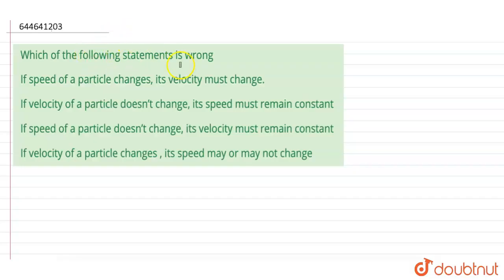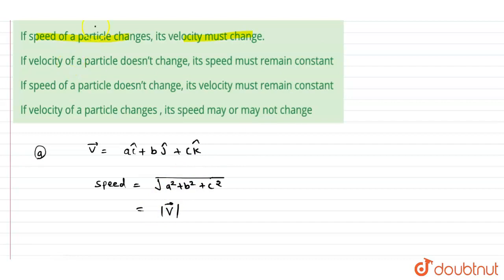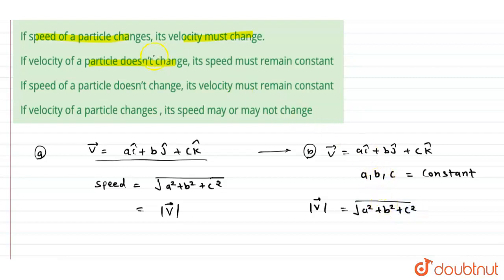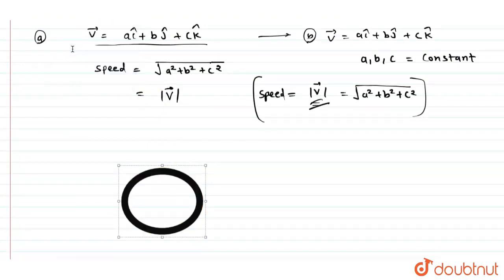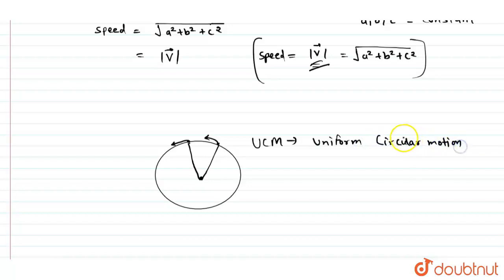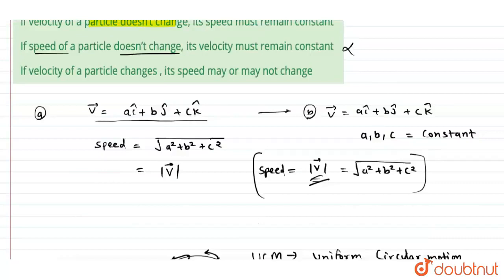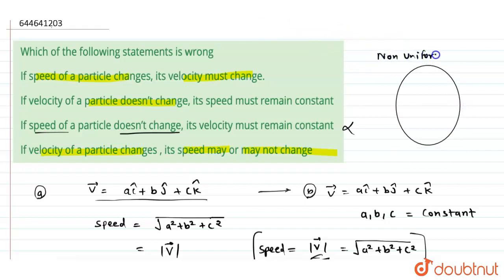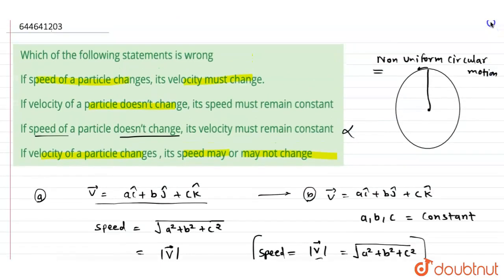Which of the following statements is wrong | 12 | KINEMATICS OF A PARTICLE | PHYSICS | VMC MOD...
Which of the following statements is wrong
Class: 12
Subject: PHYSICS
Chapter: KINEMATICS OF A PARTICLE
Board:IIT JEE

👉 Have Any Query? Ask Us.